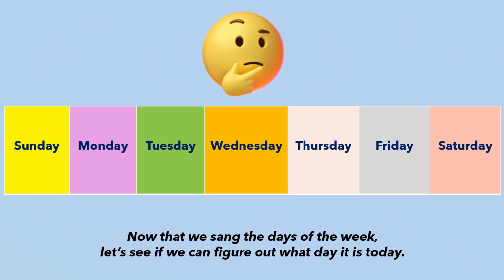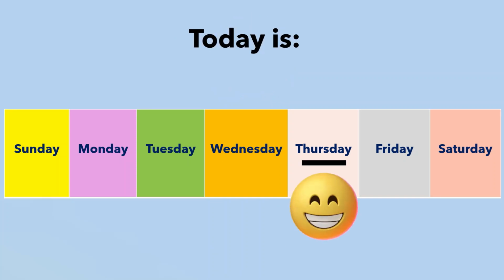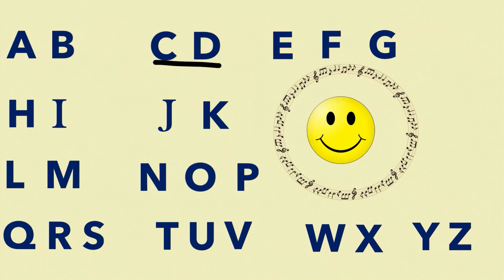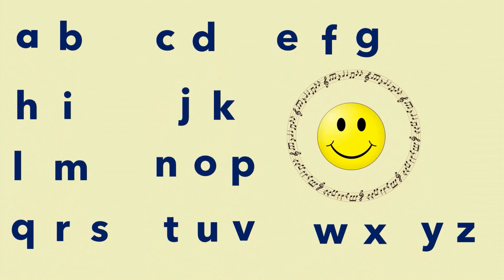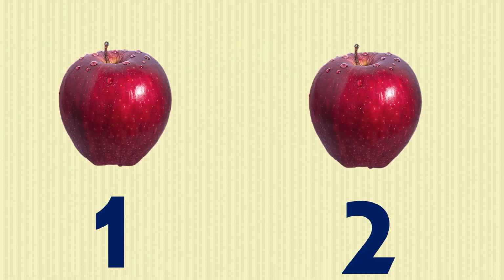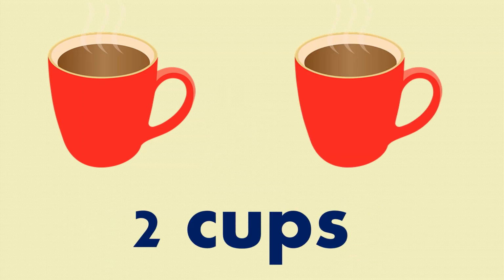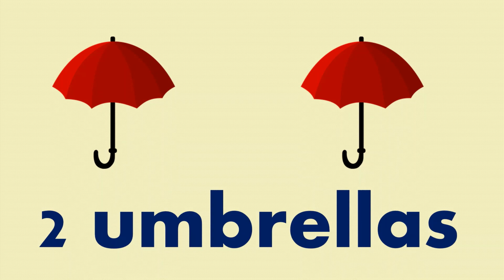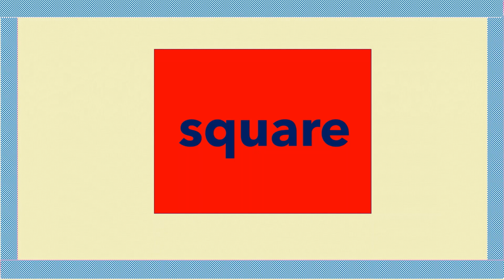Circle Time Letter B Thursday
Are you looking for a structured way to teach your child the alphabet (uppercase and lowercase letters), phonics, letter sounds, vocabulary words, numbers, colors, and shapes? With these videos, you can teach your child 1 letter, 1 number, 1 color, and 1 shape at a time along with vocabulary. There is a separate video for each day of the week to reinforce that week's letter, number, color and shape. You can also teach the days of the week and the weather. Moreover, you will find a different song of the day for every day of the week. Enjoy. Episode Highlights:

✨ Day of the week: Thursday
✨ Letter of the week: B
✨ Number of the week: 2
✨ Color of the week: Red
✨ Shape of the week: Square